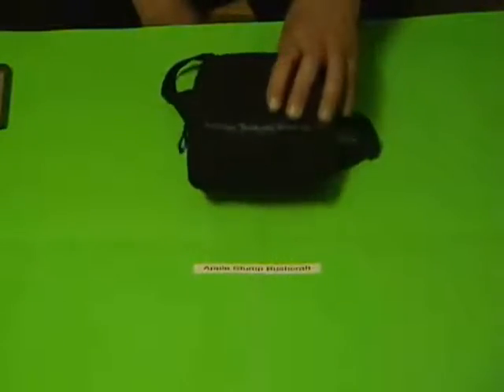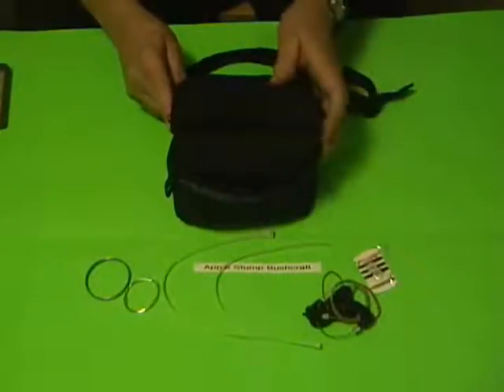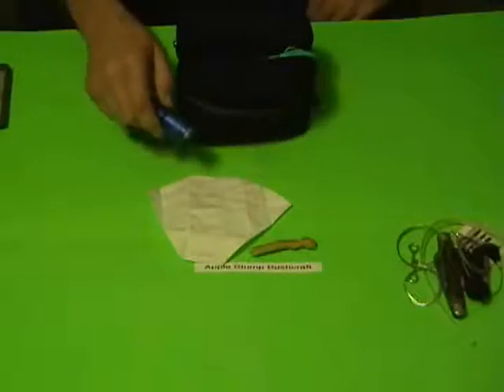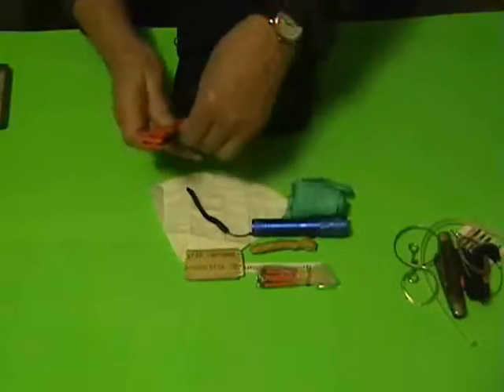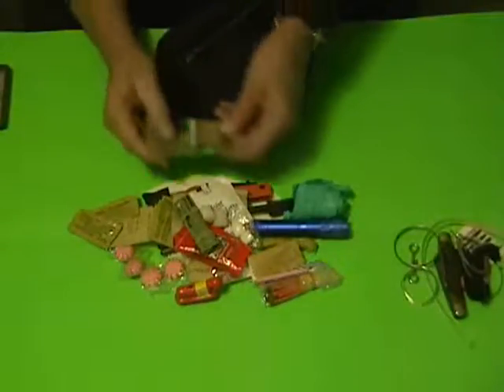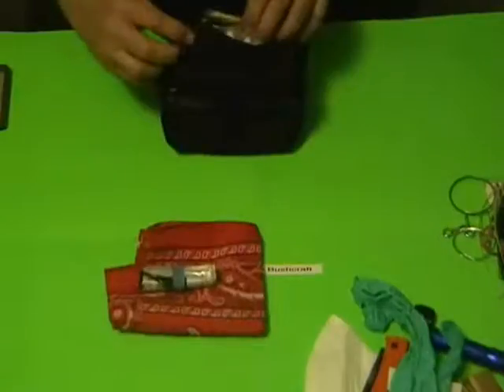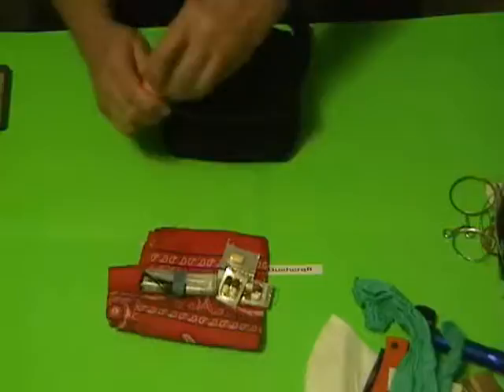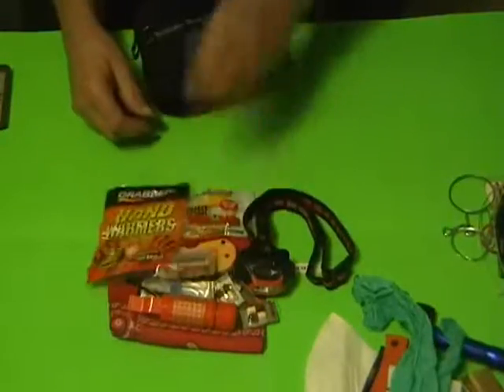Survival Kit: Survive Until Rescue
Here's a look at a basic kit I stow in the trunk of my car whenever I leave home.  In it are an assortment of basic items that should enable me to survive until rescue should my car break down on a hunting or fishing trip, or on a long stretch of highway between towns. I always carry a supply of drinking water in my car, and a canteen or nalgene bottle full when I'm out walking the trails. I didn't include a fishing kit in this bag, but a small one could easily be added.

To my way of thinking, knowing the country you're going to be in and what is available there in the way of raw materials is key to stocking a survival kit with the kinds of things that will help make the most of what nature provides in the wild.

This kit is not my "bugout bag" (although I might refer to it as a BOB in the narrative), nor is it a camping kit; rather it is an emergency kit for shot-term survival in a pinch, where I want to be rescued ASAP, but might have to tough it out for a few hours, or even spend the night in the wild, should I find myself separated from my vehicle.

For MRE reviews, check out the following YouTube channels:
ForeignMRE.com (USA)
Steve1989MREInfo (USA)
MultiMagnum62 (USA)

ThePatriotNurse
Survival Doctors
Richard Dolan
Wonderhussy Adventures
Bushradical (USA)
POPUP (USA)
Mixup98 (USA)
JulieGolob (USA)
TFB TV (USA, occasional international contributors)
Hickok45 (USA)
Taras Kul
Kul Farm